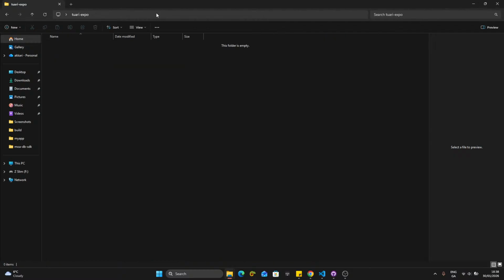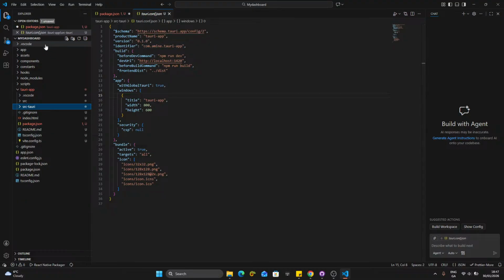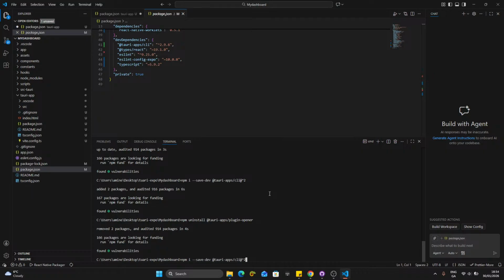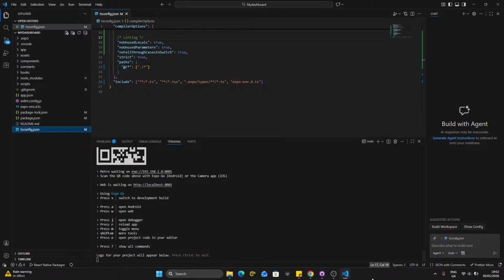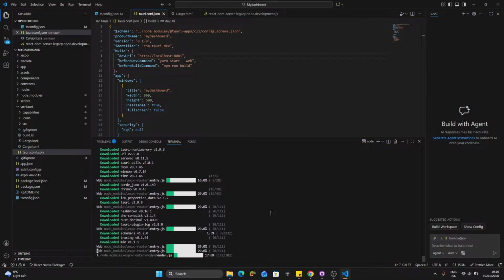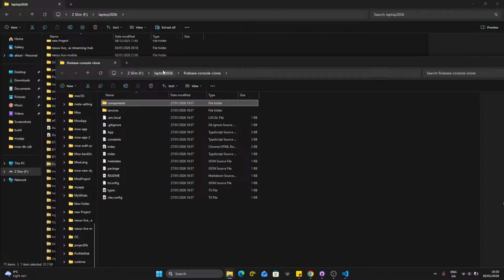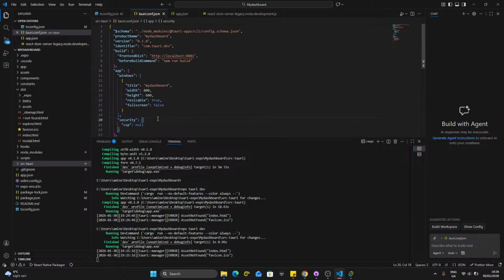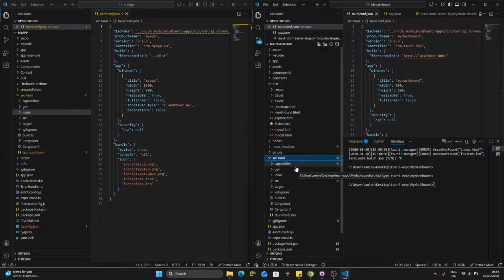🚀 Deploy Expo to exe windows